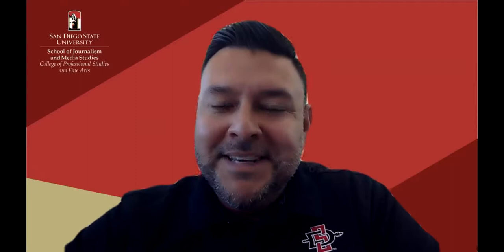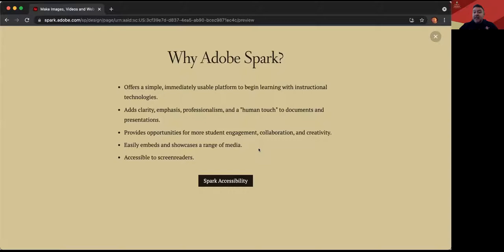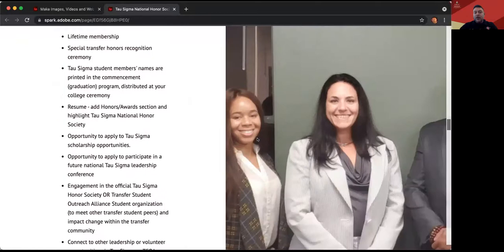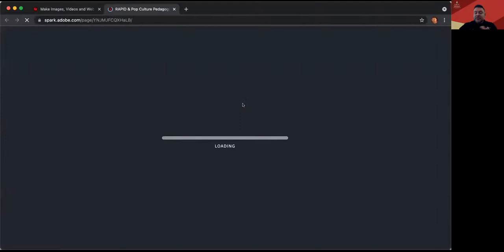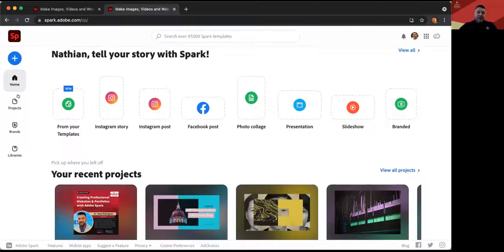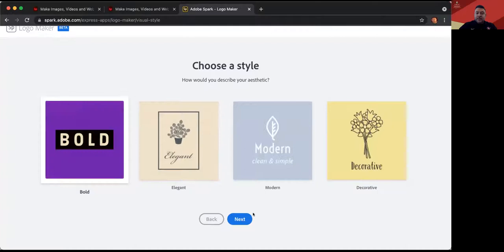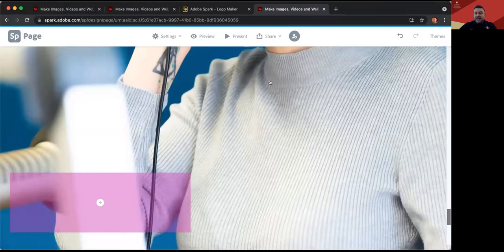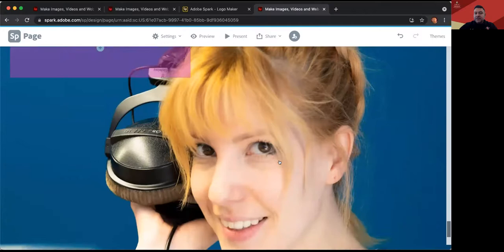Beyond JMS: Creating Professional Websites & Portfolios with Adobe Spark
In this webinar, JMS professor Dr. Nate Rodriguez gives an overview of some of the powerful uses of Adobe Spark as it relates to creating professional portfolios and other websites. Find out how simple Adobe Spark is to use and how it will allow you to position yourself for whatever career you are looking for. Dr. Nate uses this Spark page to walk you through its uses and provides many great

About Beyond JMS

Beyond JMS is our on-going webinar series that seeks to provide opportunities for new insights, knowledge, conversations, and skills for our alumni, students, and professionals in San Diego or around the world. Although focusing on our own graduates and current students, lifelong learners from anywhere are welcome.

All content on this page has been generated by students and faculty associated with the School of Journalism & Media Studies for San Diego State University